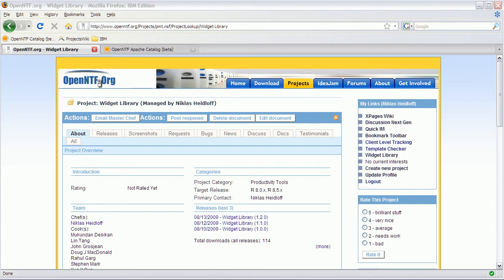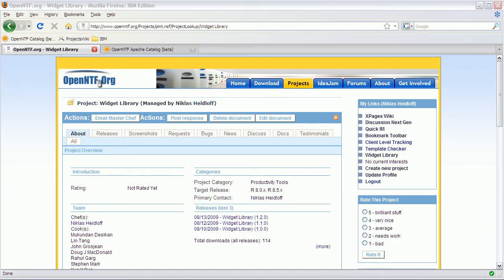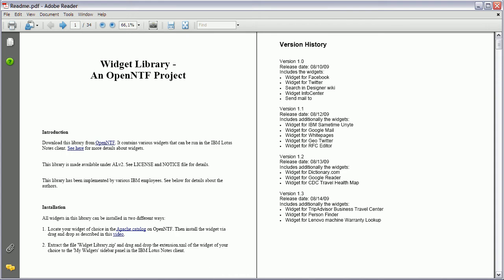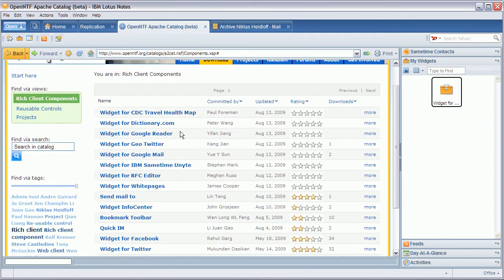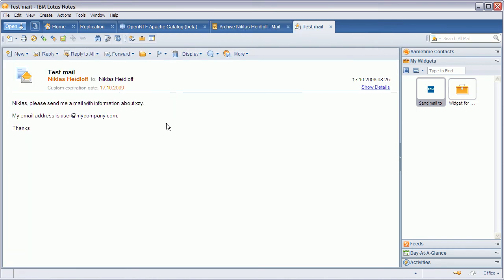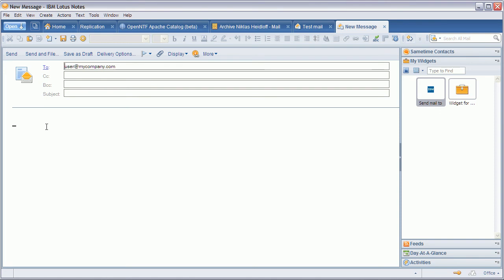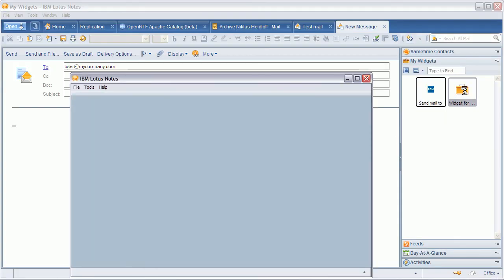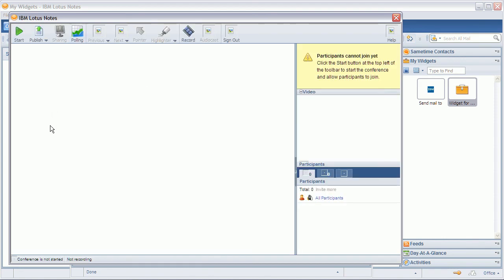Demo of project 'Widget Library'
This video demonstrates the OpenNTF project 'Widget Library'.